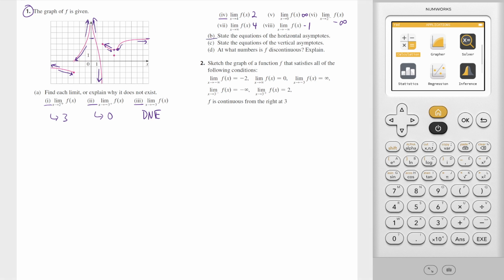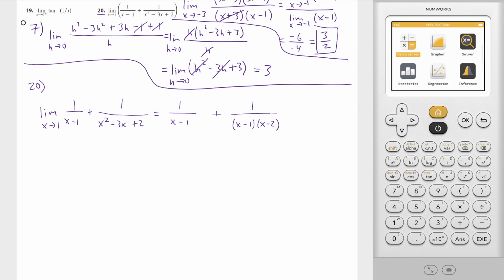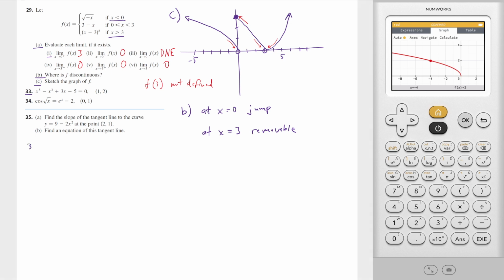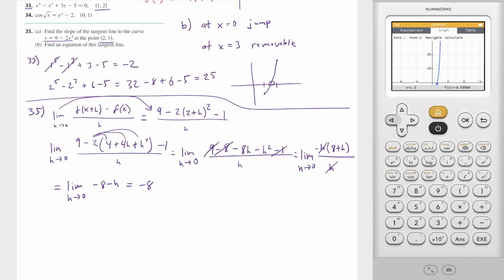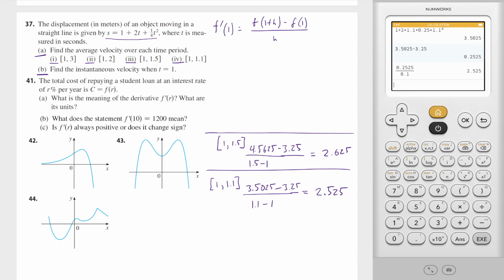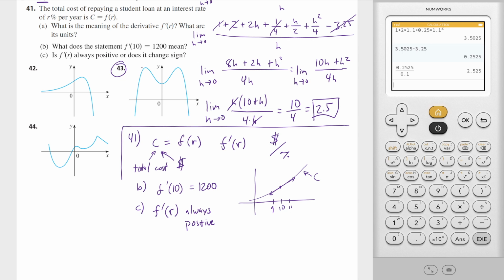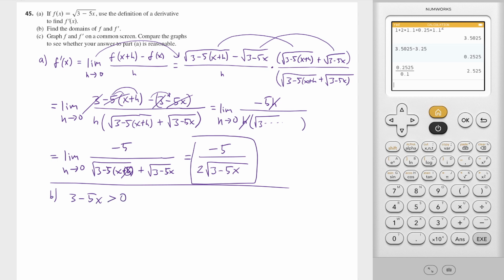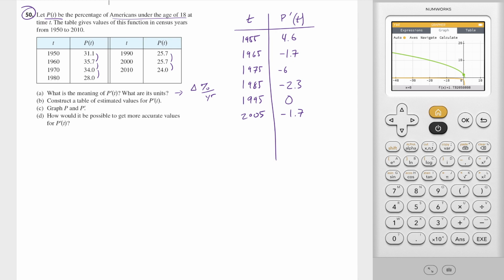Calculus - Unit 2 Practice Quiz Solutions (Part 2)